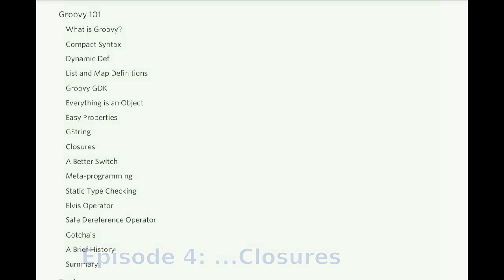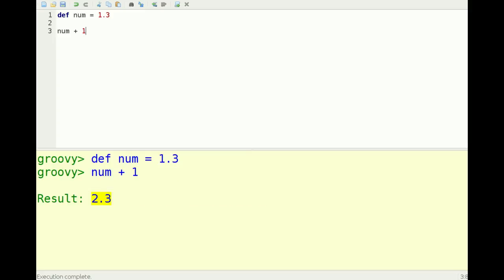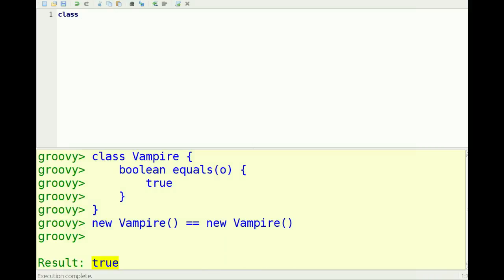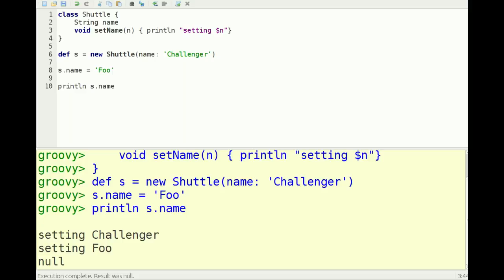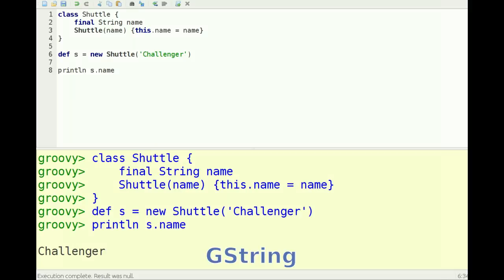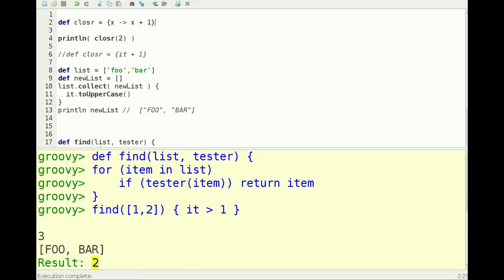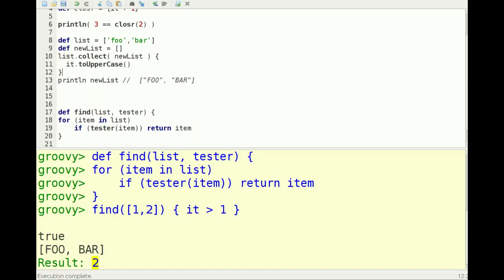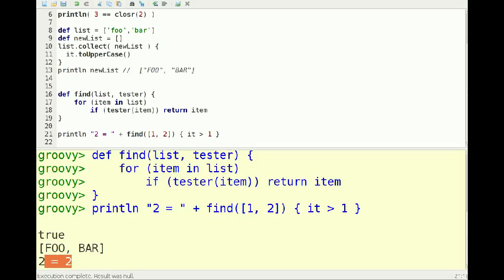Learning Groovy Episode 4: ... Closures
Episode 4 of the video series "Learning Groovy"

In this episode, you learn about "everything is an object", "easy properties", GString, and a little intro. to Closures.